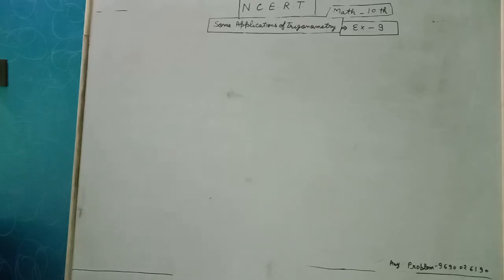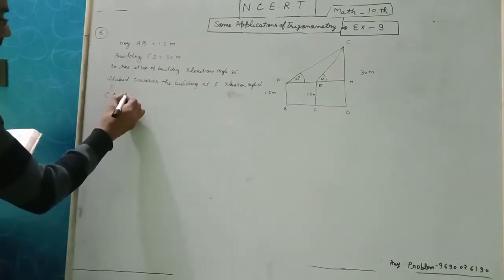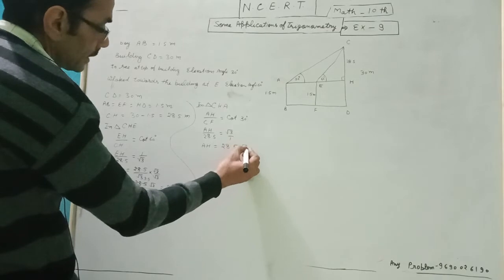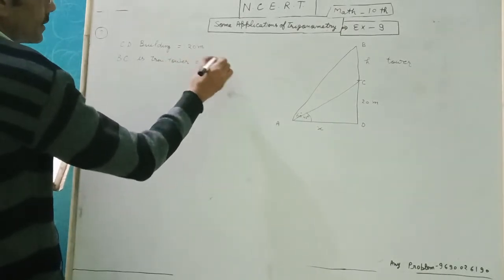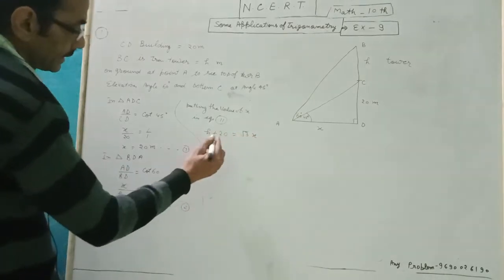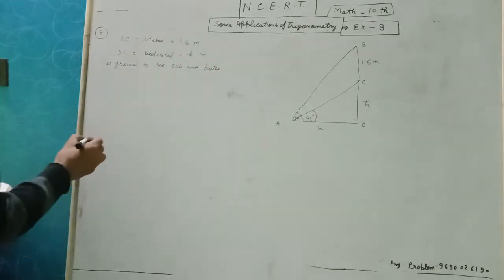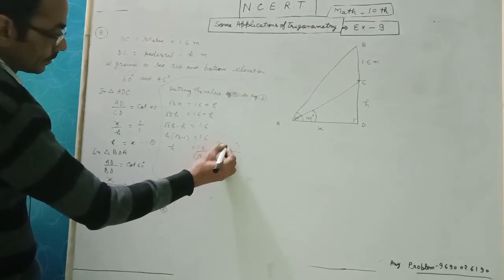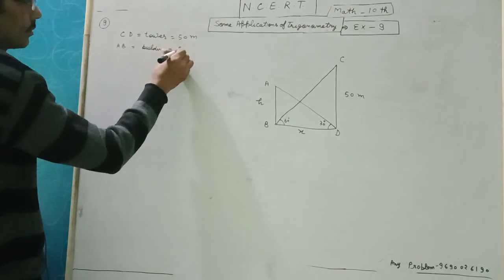Class 10 English NCERT math Exercise (Chapter) 9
class 10 NCERT math exercise (Chapter) : 9